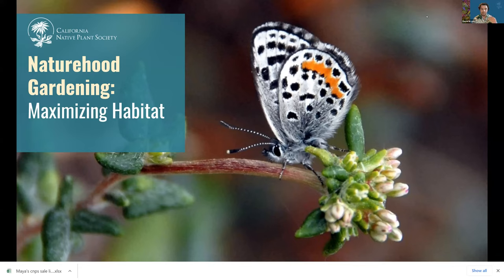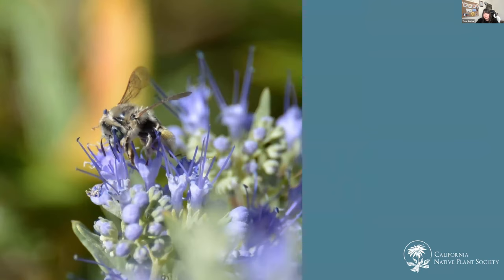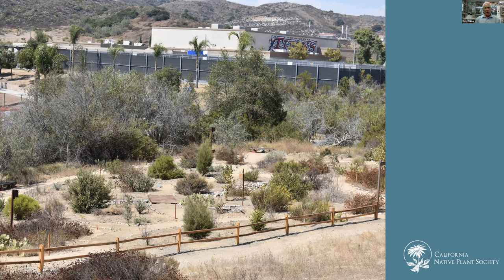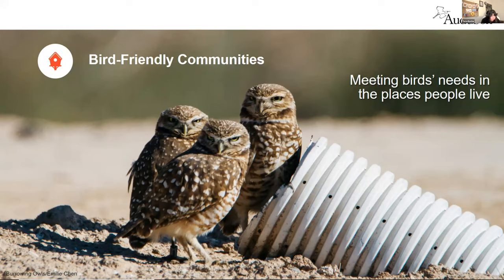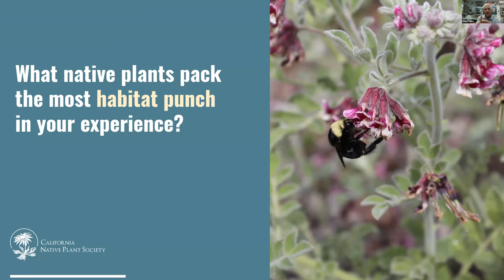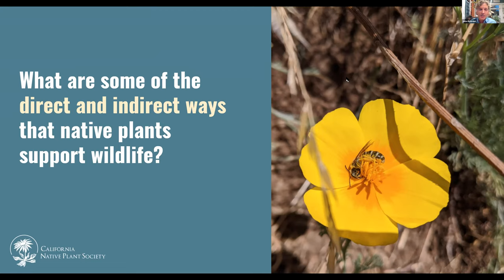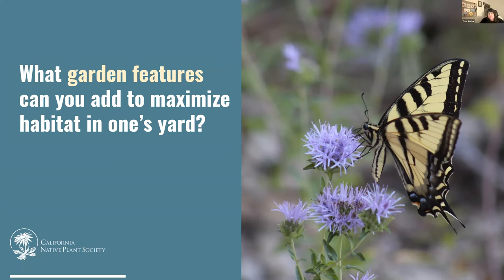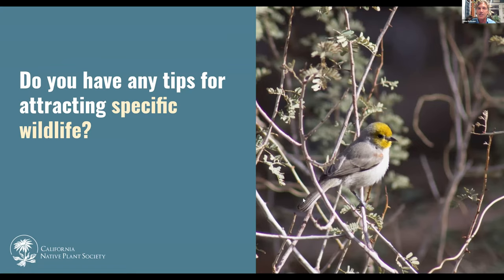Native Gardening Chats: Maximizing Habitat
California native plants are foundational in our ecosystems. They can have the very same role in our garden, providing wildlife with food, shelter and resources throughout the year. Learn about the techniques, practices and plants that can maximize habitat in your outdoor space.

A big thank you to our expert panelists:
Tora Rocha, founder of the Pollinator Posse.
John Rowden, Senior Director of Bird-Friendly Communities at the National Audubon Society. John invites all listeners to submit their bird and plant photos to the Audubon Photography Awards Contest!
Tony Tubbs, Founder of the Tesoro High School Native Garden.

The information contained in the multimedia content (“Video Content”) posted represents the views and opinions of the original creators of such Video Content and does not necessarily represent the views or opinions of the California Native Plant Society ("CNPS"). The mere appearance of Video Content on the Site does not constitute an endorsement by CNPS of such Video Content.